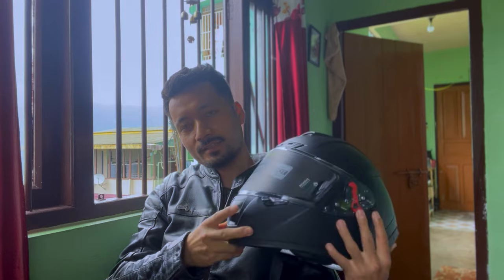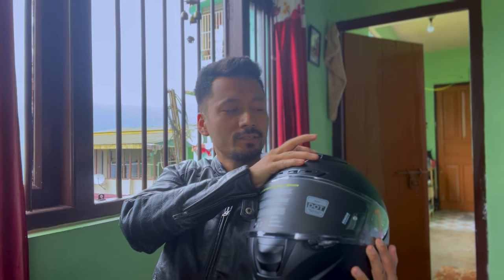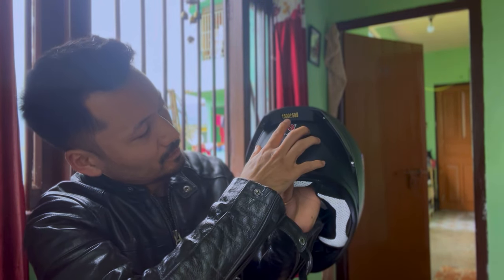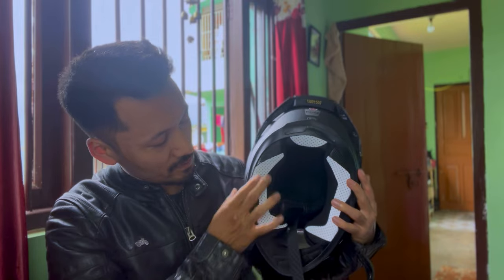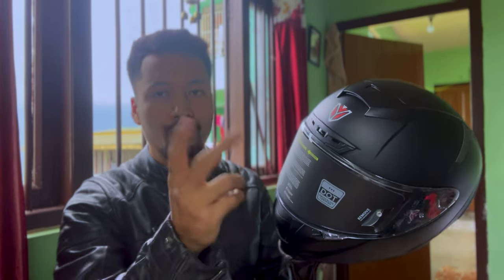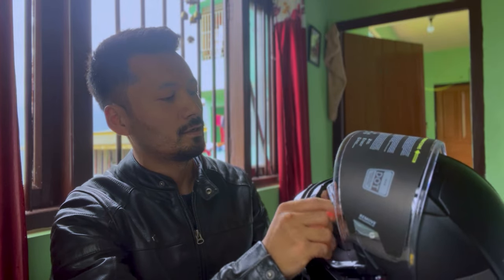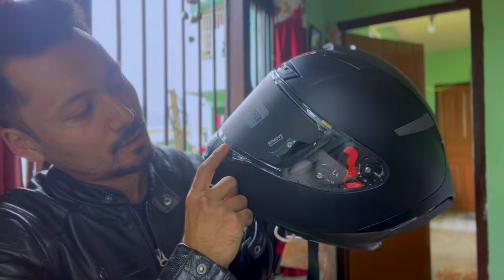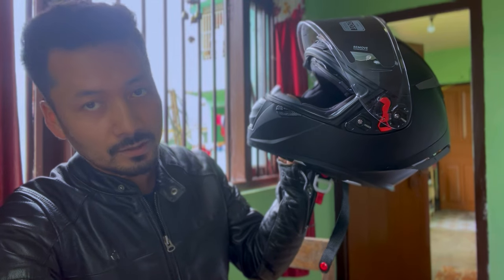IGNYTE HELMET-4 ISI/ Review on ignite helmet video/ Double visor,Dot Certified, Anti-fog helmet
Buy online from amazon.
IGNYTE HELMET-4 ISI